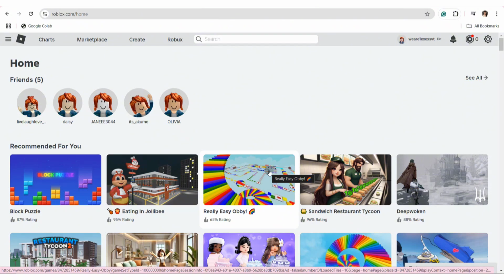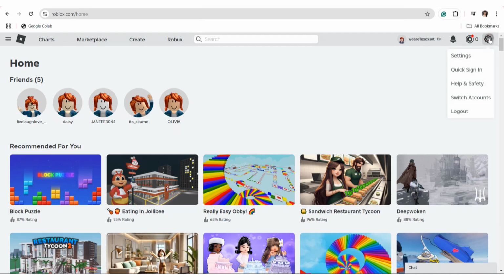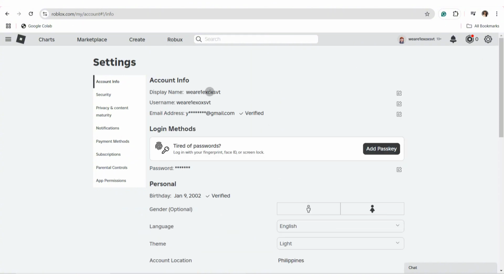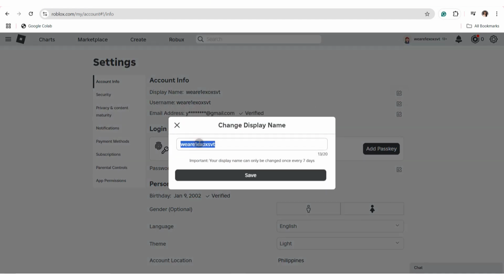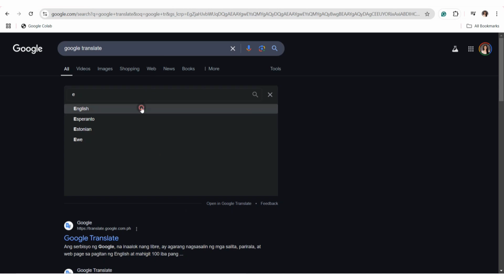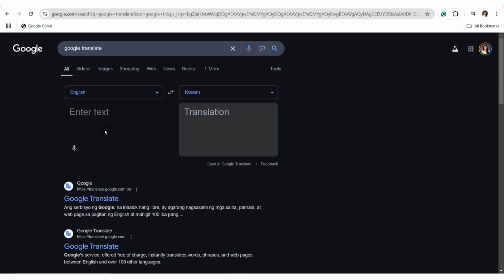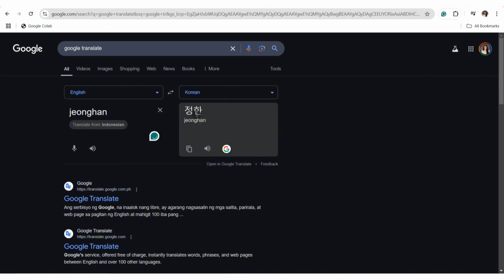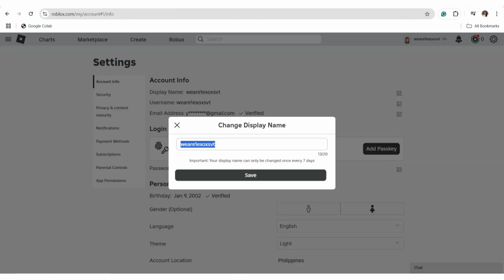How To Put Korean Letters On Roblox Display Name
How To Get Korean Letters On Roblox Display Name

In this video I'll show you How To Change Korean Letters On Roblox Display Name. The method is very simple and clearly described in the video. Follow all of the steps & How To Get Korean Letters On Roblox Display Name